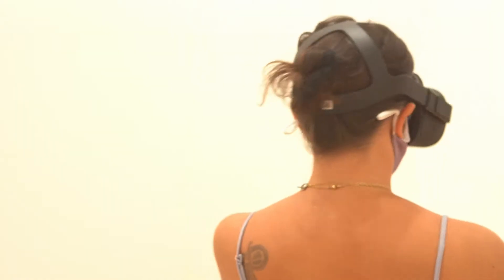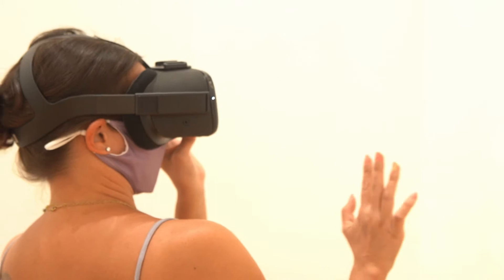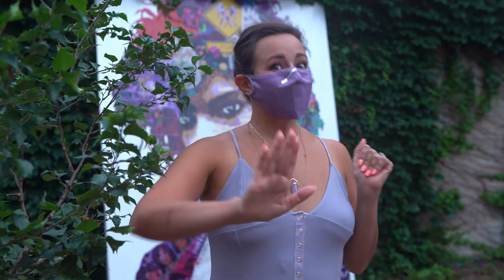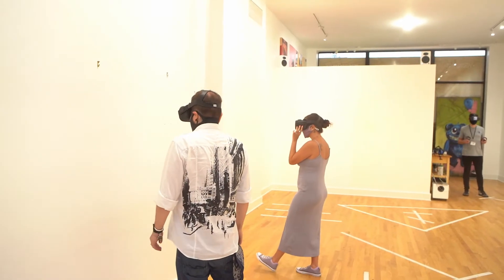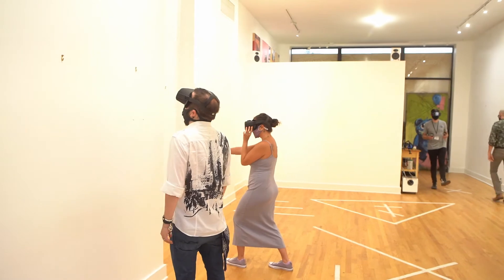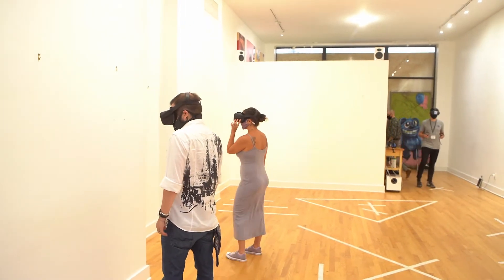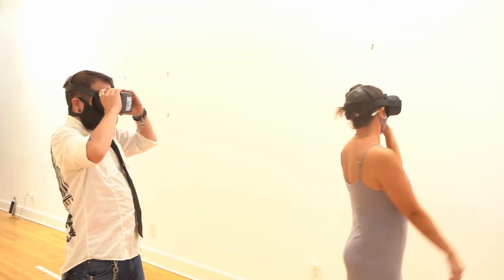Visitors React #1 | Blank Slate XR Art Exhibition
One of the first participants to check out Blank Slate tells us about what she just experienced! Check it out.

You can check out the virtual gallery right now from your web browser, Oculus Quest, or tethered headset: